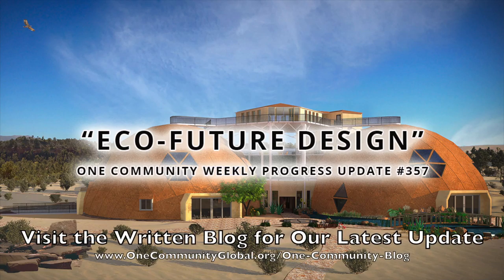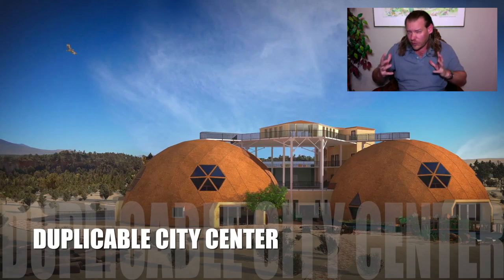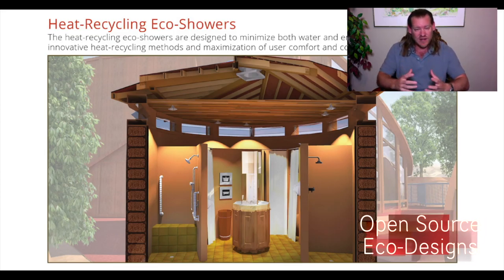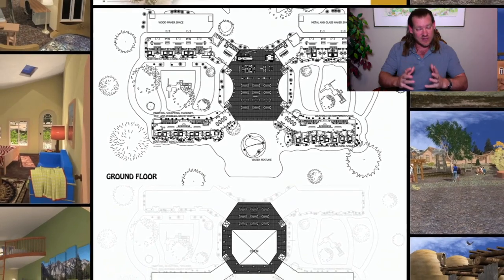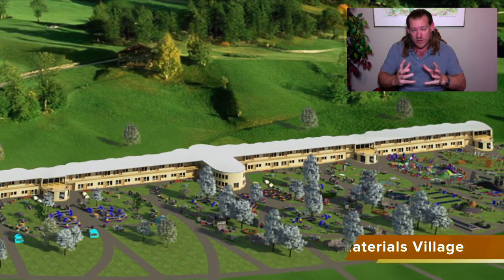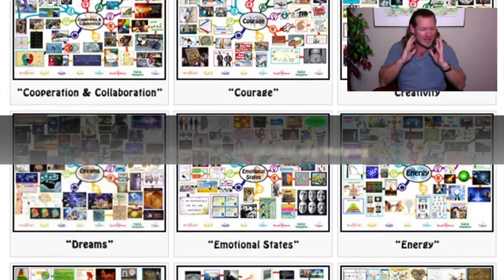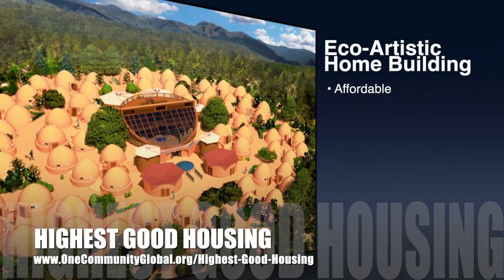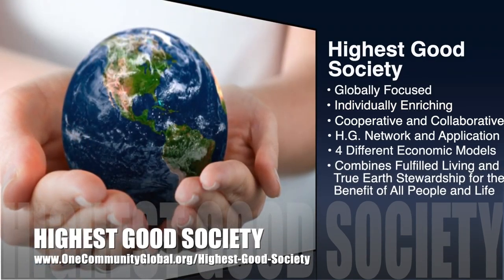One Community Weekly Progress Update #357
Eco-Future Design | Global Collaboration | Open Source Cooperation | Sustainable Energy | Global Sustainability | World Change | Green New World | One Community | Weekly Progress Update #357 Specifics are

THIS WEEK'S TOPIC: Eco-Future Design